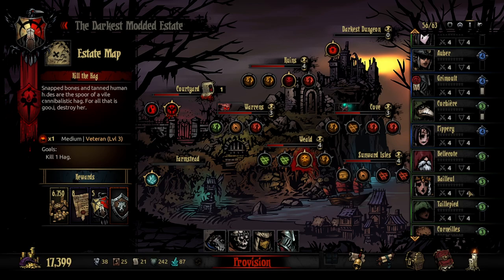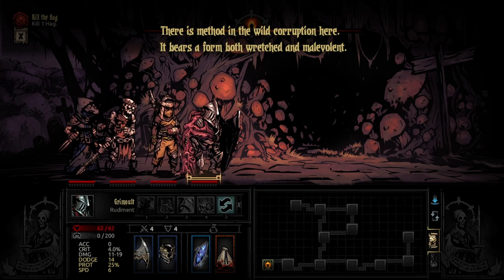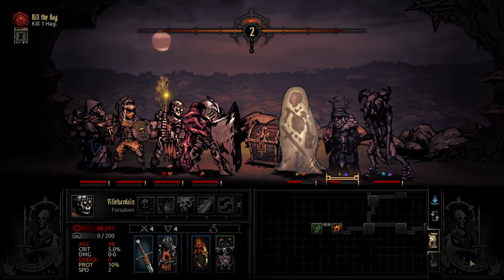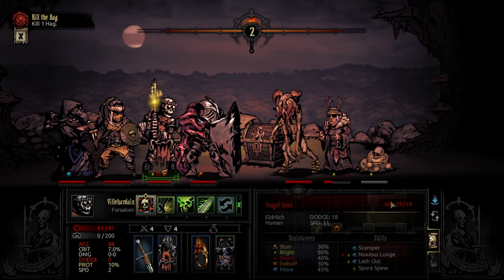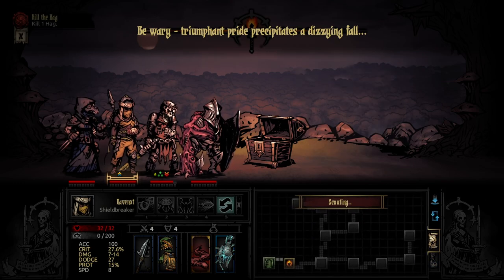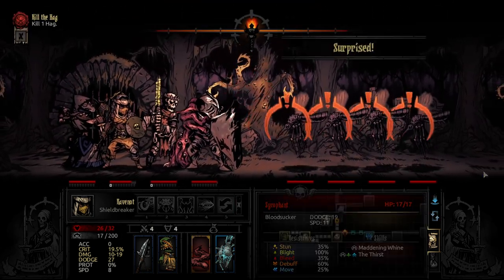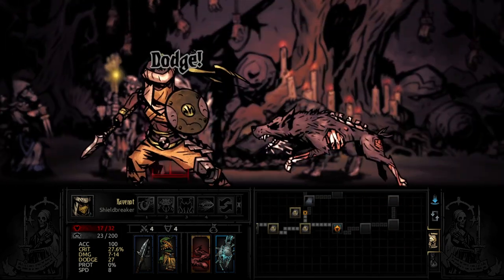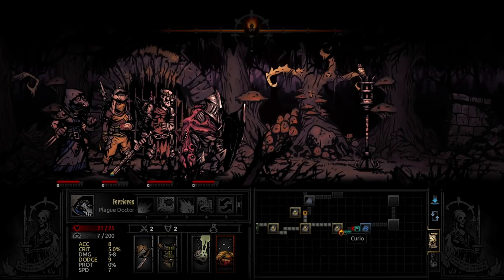A Hag and Her Tree - Darkest Dungeon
With another Hag found, it's time to go hunting. But as we know, with the Weald, we never just find what we're looking for. Something else always finds us first.

Modded Classes: Forsaken, Skin for Plague Doctor
Modded Area / Enemies : The Hanging Tree
Timeline (Possible Spoilers)
0:00 Adventure Prep
0:44 The Weald
12:35 The Hanging Tree
15:45 The Hag
18:55 Aftter-Adventure